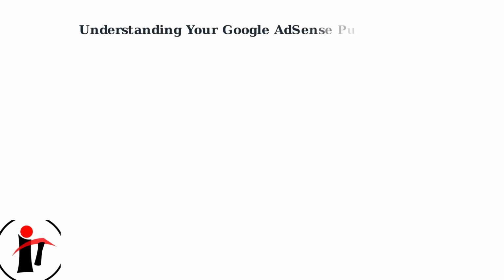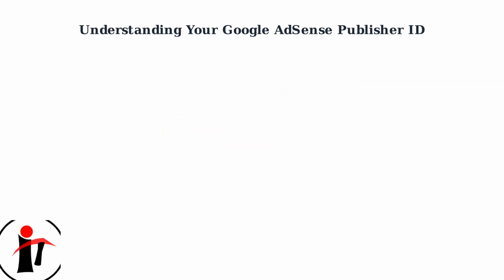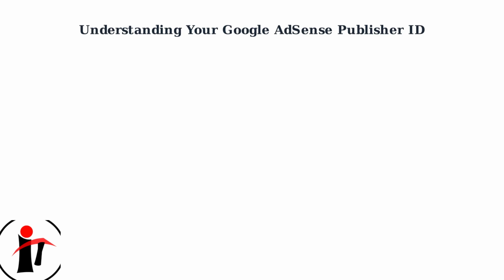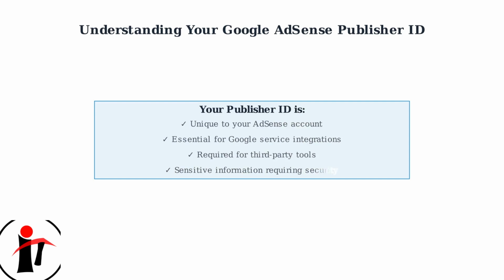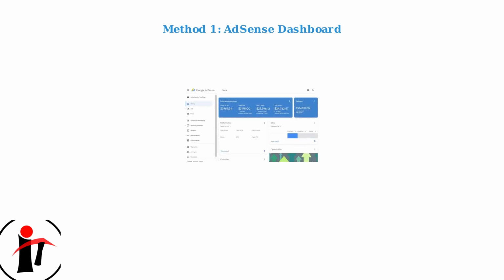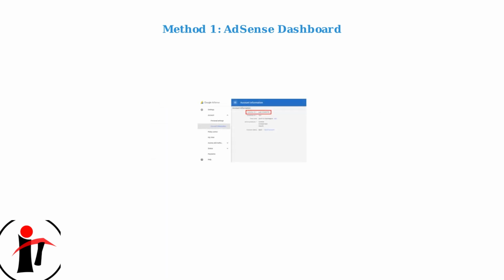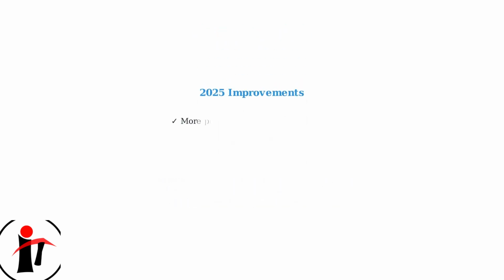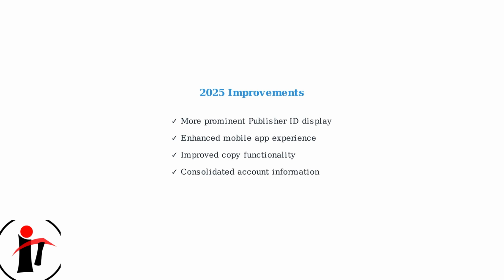How to Find Your Google AdSense Publisher ID – Where to Locate & Copy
In this comprehensive tutorial, we guide you through the process of locating and copying your Google AdSense Publisher ID. Whether you're a beginner or an experienced user, understanding how to find your Publisher ID is crucial for managing your AdSense account effectively. We will walk you through each step, ensuring you can easily navigate the AdSense interface. By the end of this video, you will have the confidence to locate your Publisher ID and utilize it for your online monetization efforts.